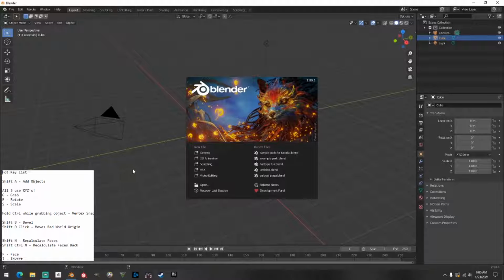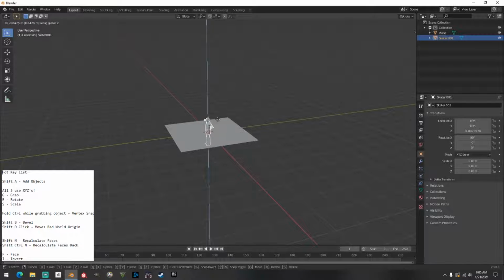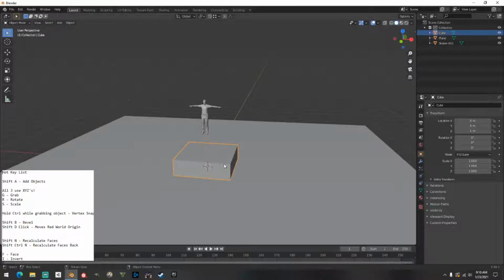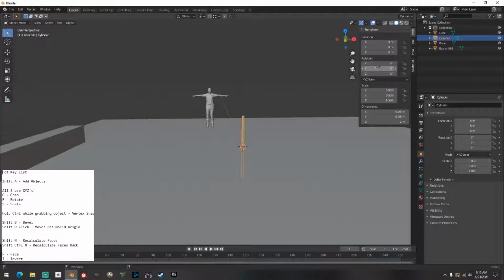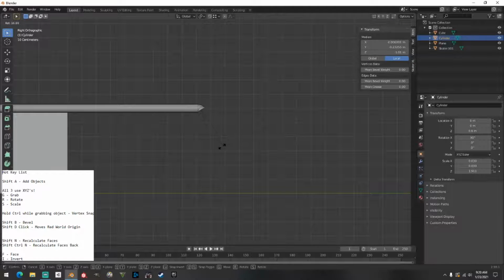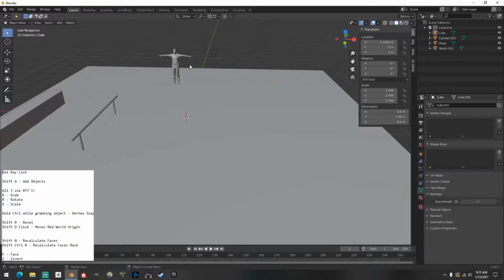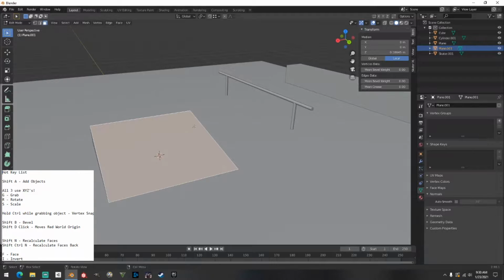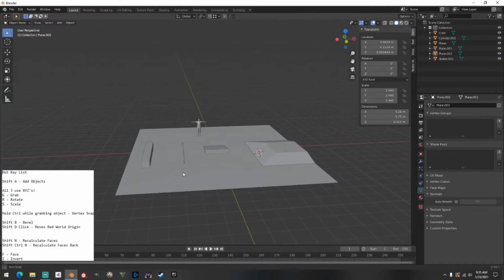Modeling Part 1 XL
Part 1 of the modeling series within my tutorial series.